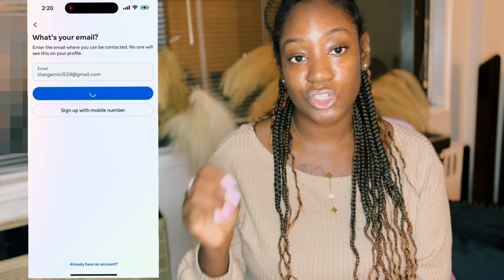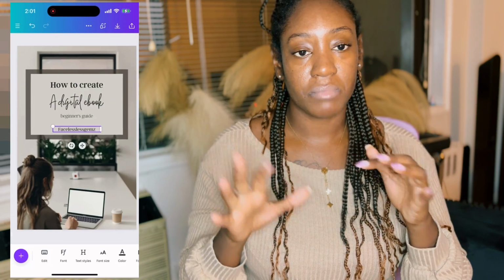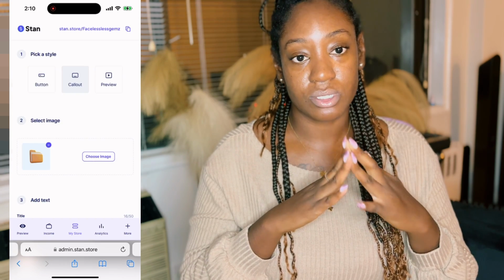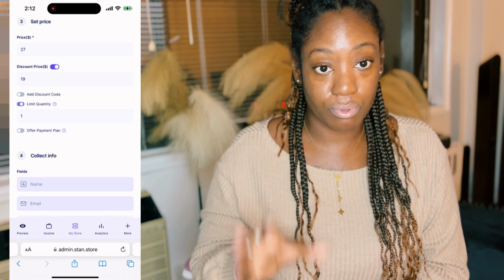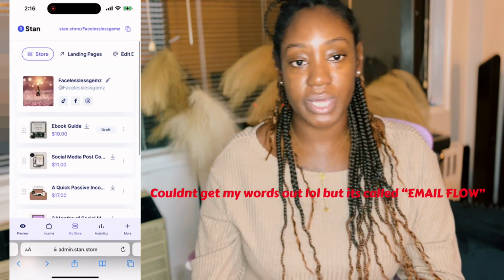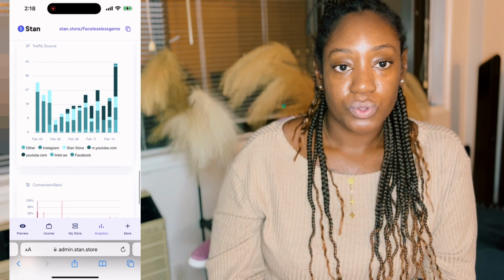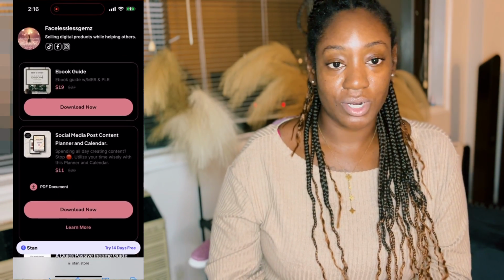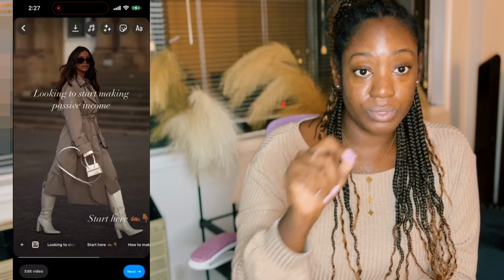Digital Marketing~Faceless Digital Marketing~How to get started Beginners Edition.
This is for all the new digital marketers & digital marketers too.

I hope this helps many of you, wish I had some guidance at the beginning but it’s okay cause I’m helping others 💕.
 Important * i no longer sell other digital marketing courses but my own.

Timestamps
0:00 Intro
2:56 Set up Instagram business page
06:18  Step 1: Create a digital product with Canva
08:37 Step 2: Upload product to Stanstore
19:07 Step 3: Create Instagram reels
31:00 Understanding digital marketing

Working on one video a week now. Let me know what you would like me to talk about next.

Just launched a Free Course "Online Wealth Community" Perfect for beginners.

SEO: Digital Marketing, Faceless digital marketing, how to make money online.”, digital products, digital marketing for beginners.